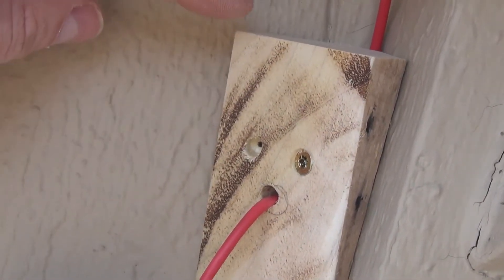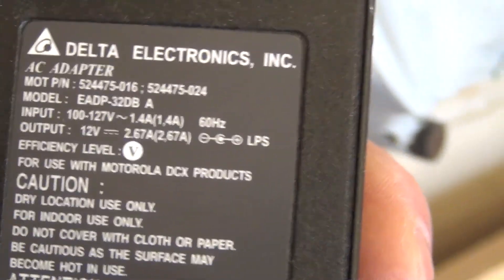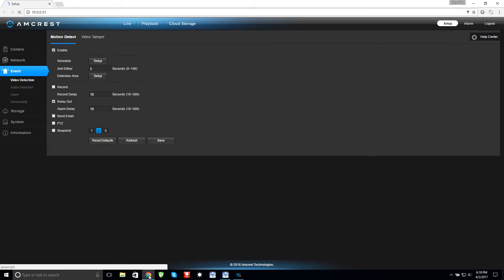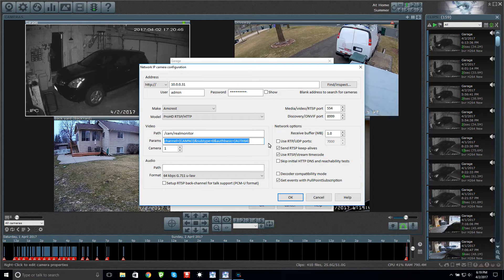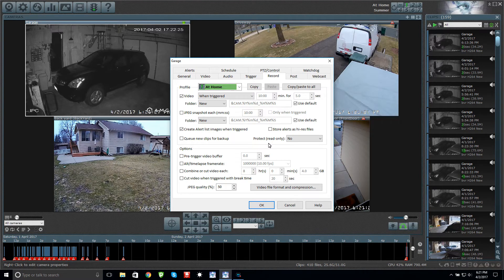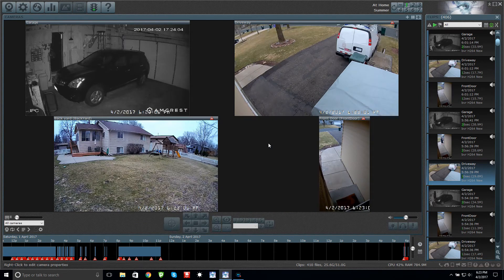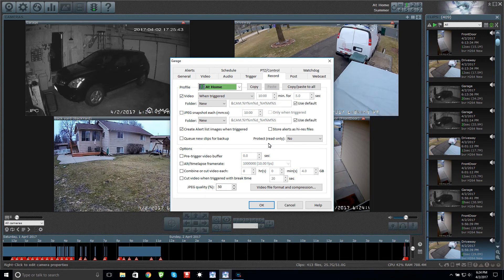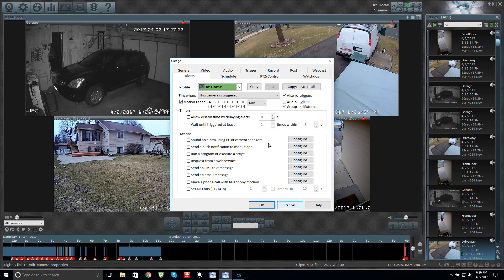Blue Iris: How to add a PIR motion sensor to a camera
This is a video showing how I installed a PIR motion sensor to a Amcrest camera to trigger Blue Iris to record. By using a PIR motion sensor this cuts down on false triggers.